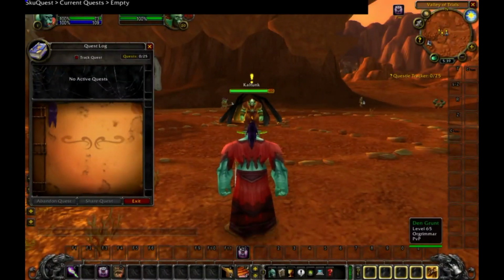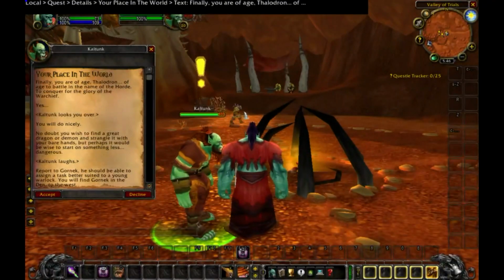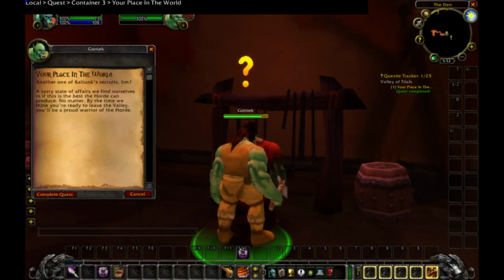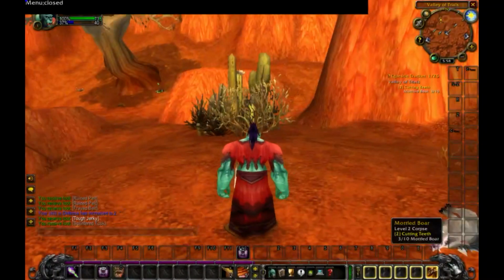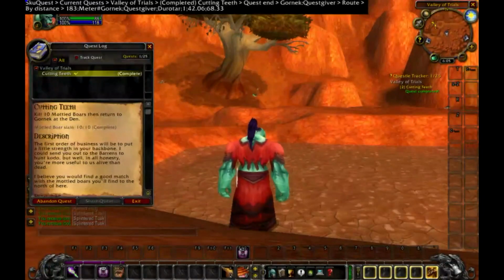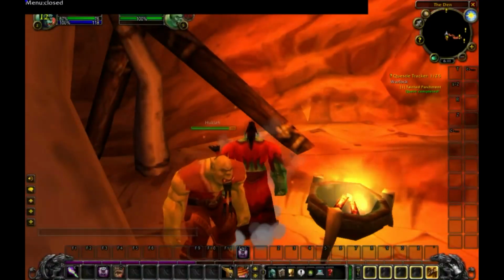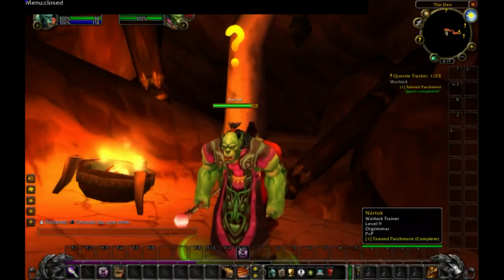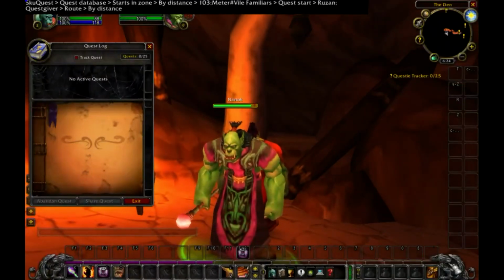01 getting started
In this Video, I will guide you through the first steps in World of warcraft tbc Classic as a blind user.
You will learn:
1. using your Questlog
2. navigating to quest npcs
3. killing mobs and interact with their corpses.
4. selling things and using the merchant
5. Learn new Skills from your Class Trainer.

Links:
Sku Discord: